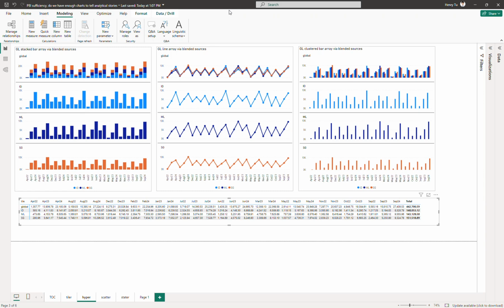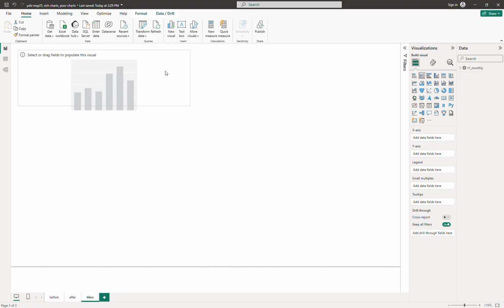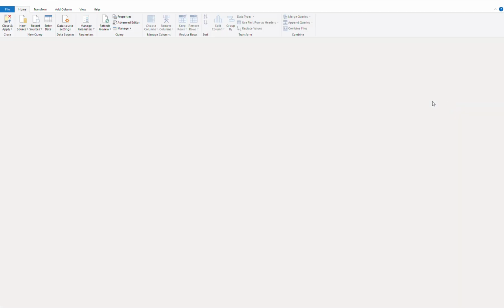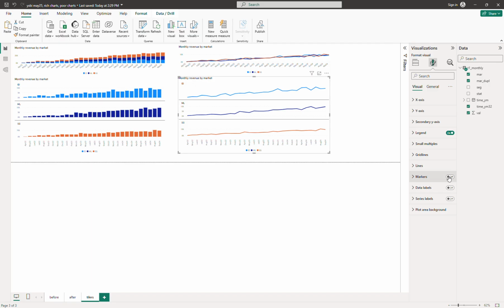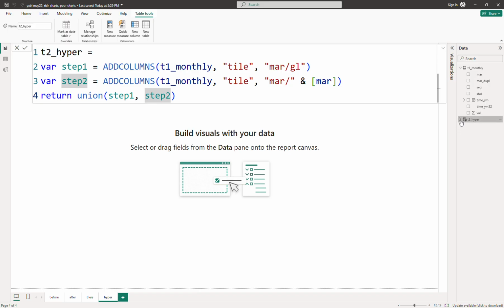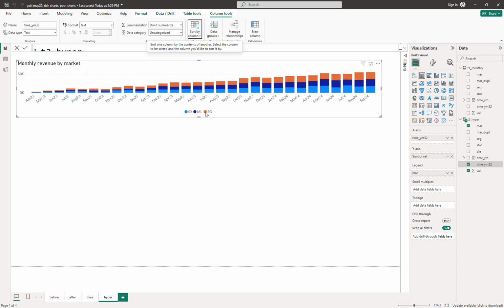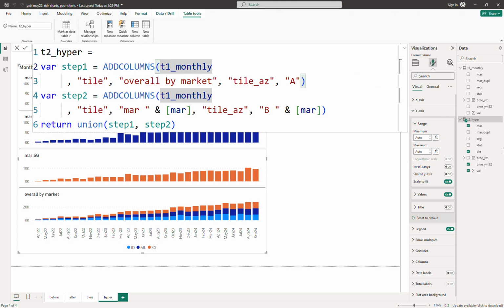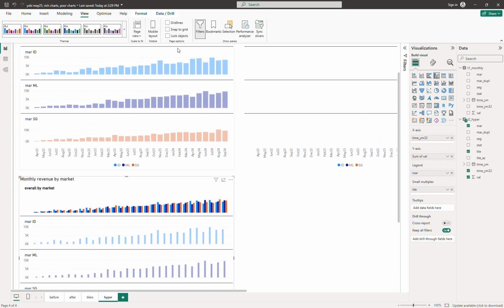yxbi May25, hyper tilers, blending sources, small multiples, DAX UNION, DAX ADDCOLUMS